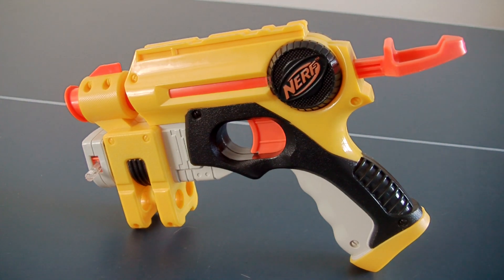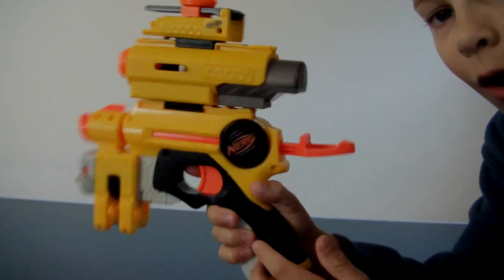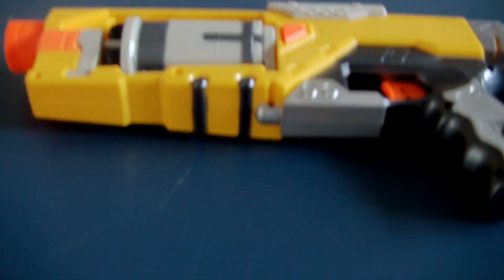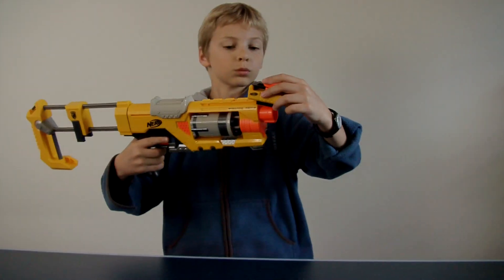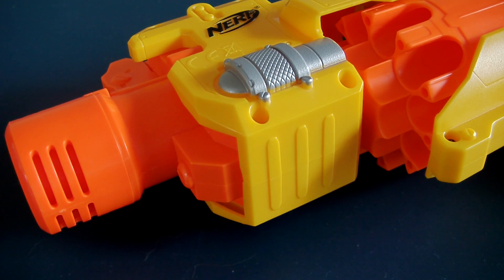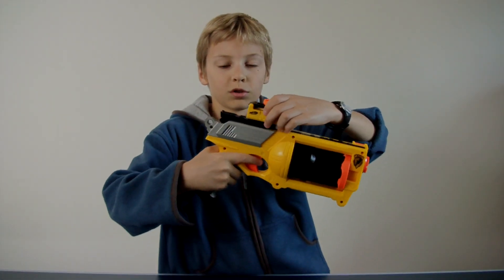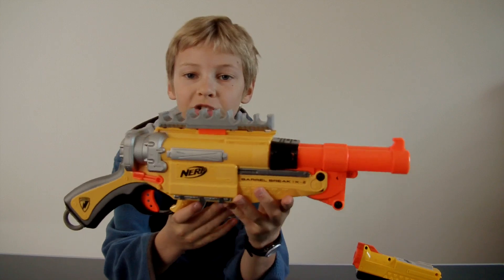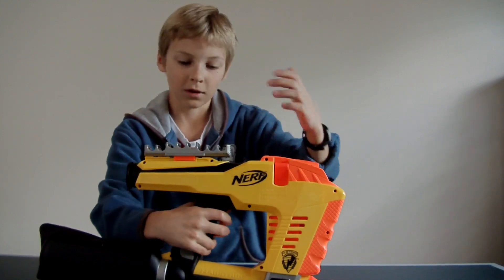Nerf - Gun Combos - Part 1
*THE COMBINATIONS IN THIS VIDEO WERE NOT MADE TO HELP YOU IN A WAR - ONLY FOR FUN*
Part one of one - Nerf gun combos. I do lots of combinations with Nerf guns and their tactical accessories (lights, scopes, stocks barrels). Enjoy! Also note to haters: I was 10 when this was filmed, and my camera's microphone is really bad, even though it is a $400 video camera.